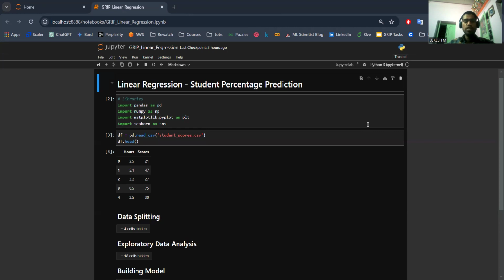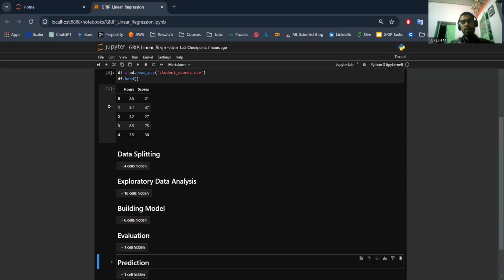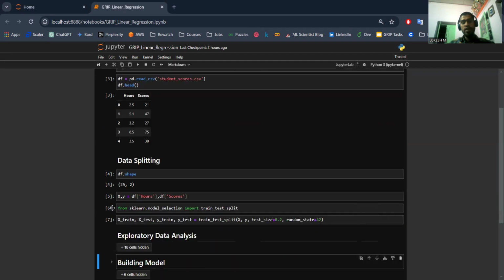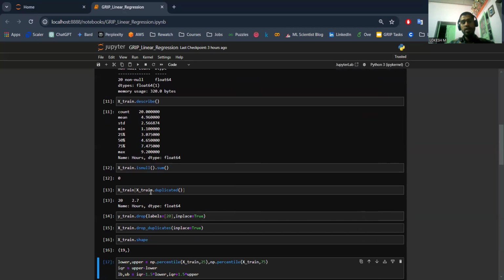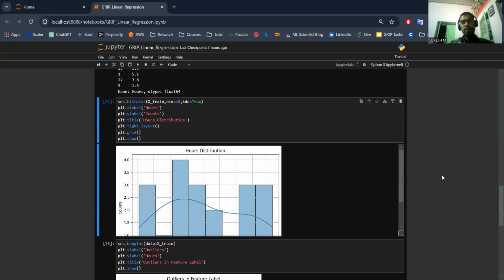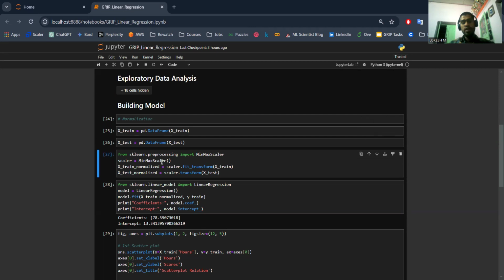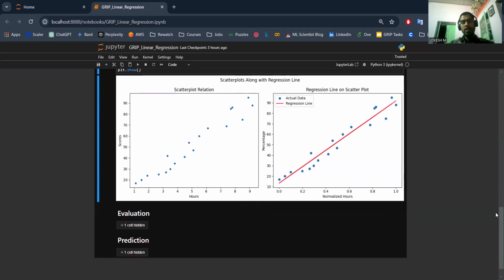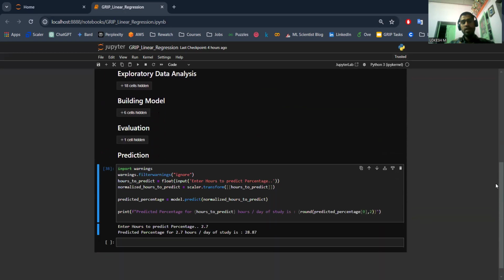Sparks Foundation Internship | Linear Regression